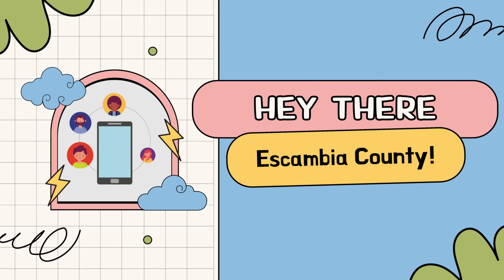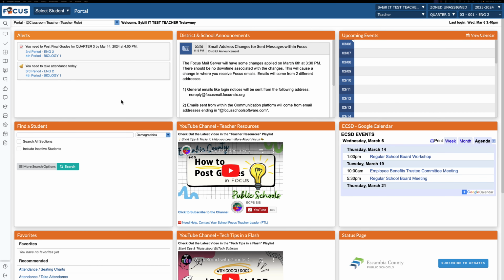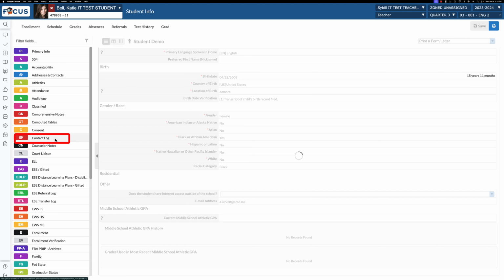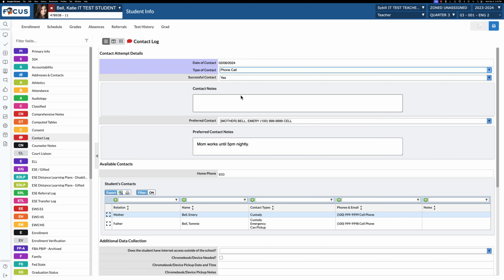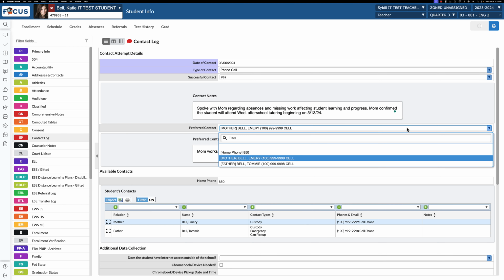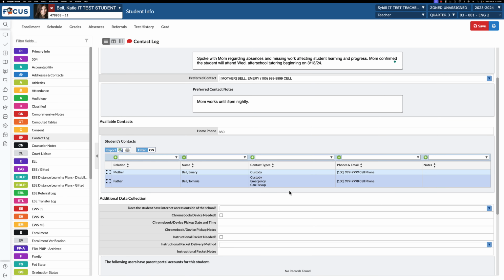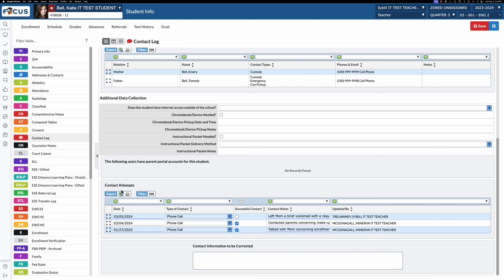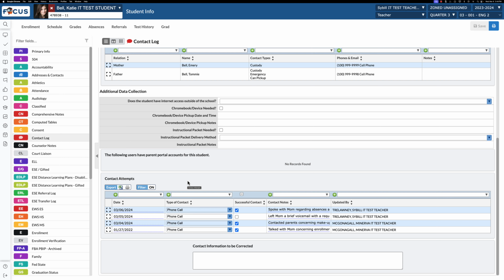Student Contact Logs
Learn how to document communication with student contacts all inside Focus!